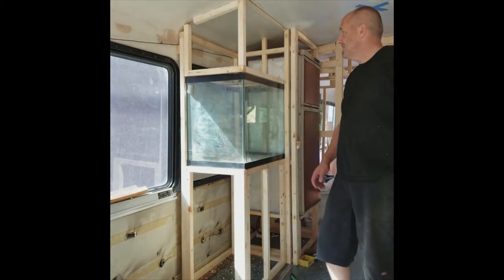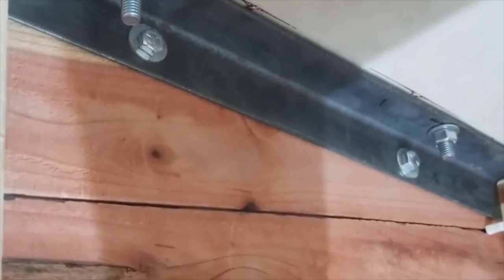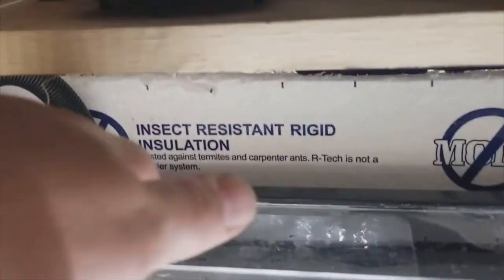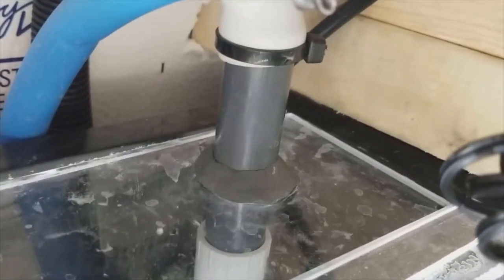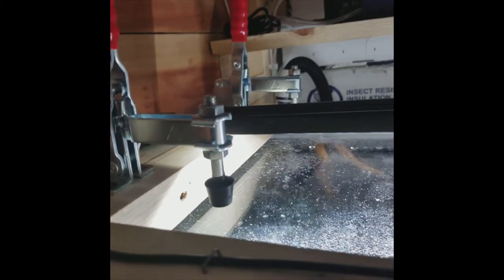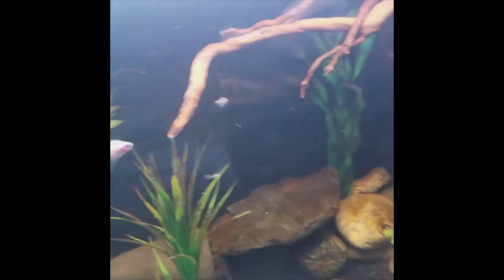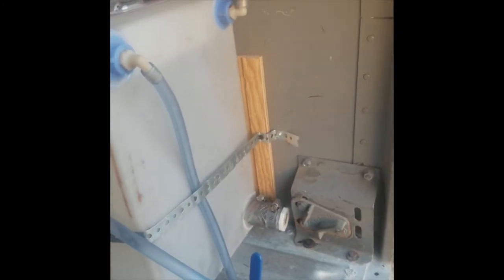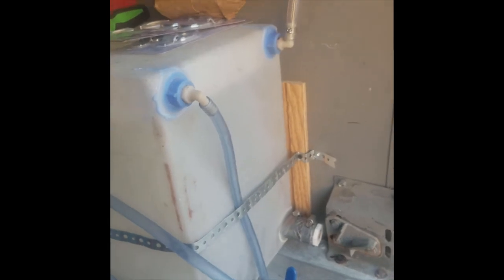Fish tank the full story Bus conversion (ep.15)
Design, Construction, & Trial of bus conversion fish tank .